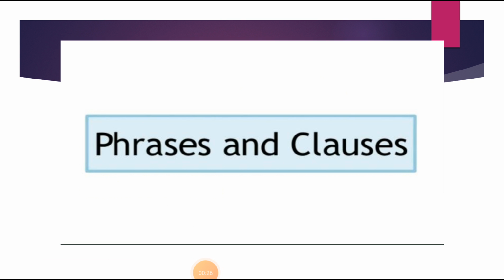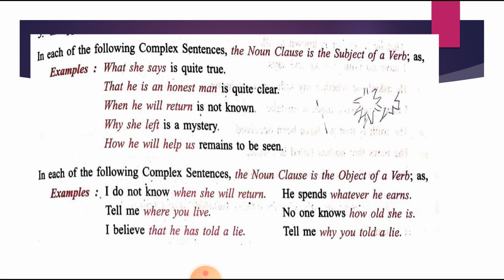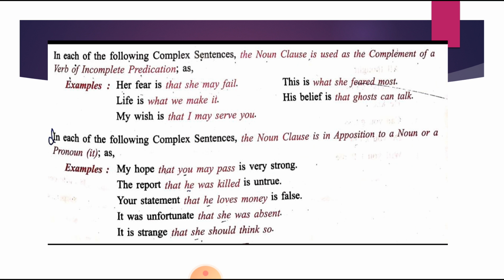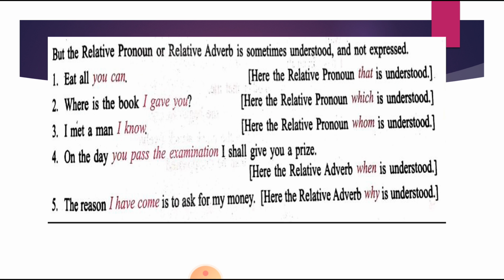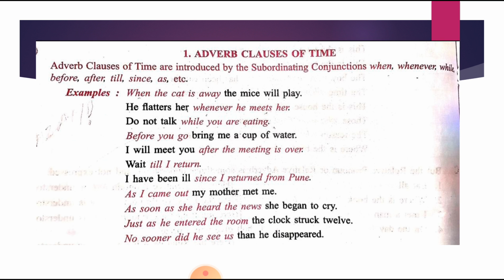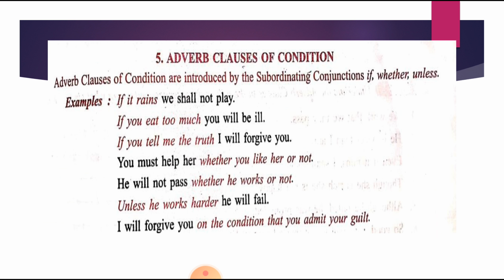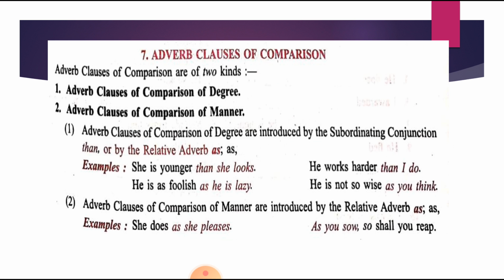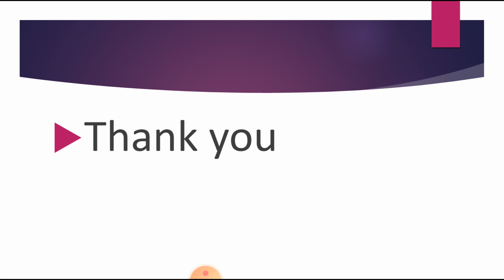18 12 20 STD 8 GRAM PHRASES AND CLAUSE II